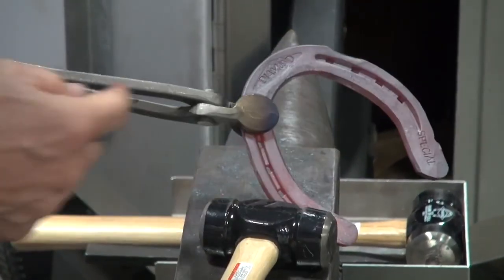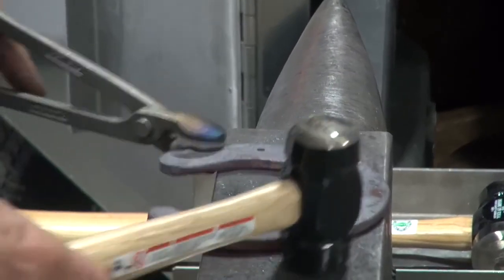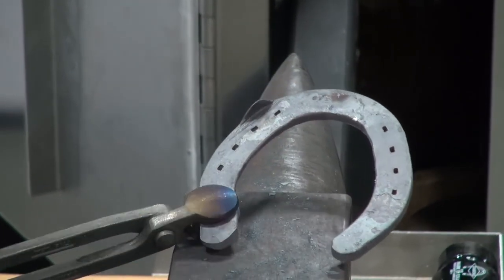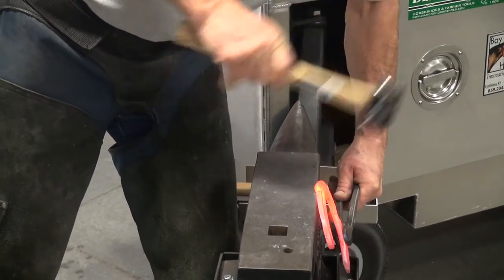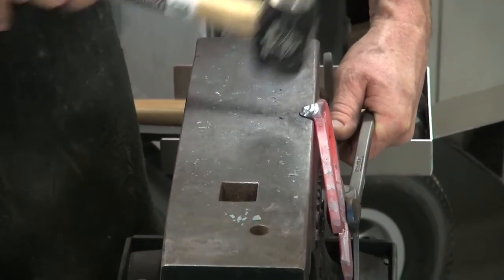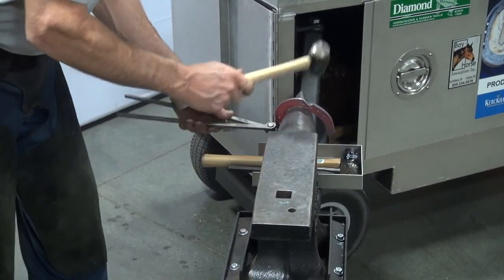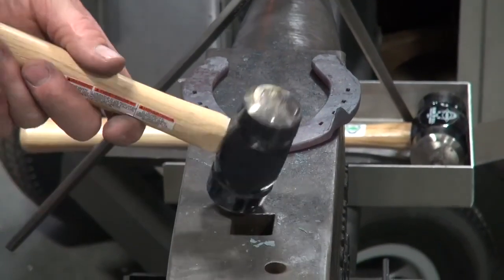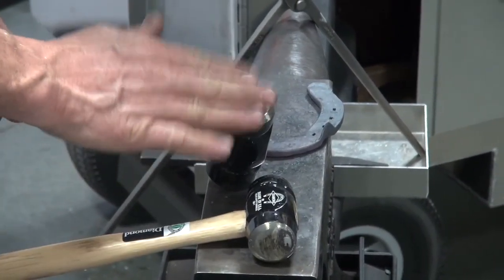Drawing Quarter Clips with Mike Wildenstein, CJF, FWCF (hons)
In this video, Mike Wildenstein, CJF, FWCF (hons) draws a Quarter Clips on a Diamond Special horseshoe.

and like Diamond Farrier USA on Facebook